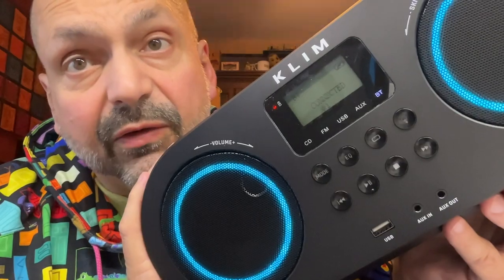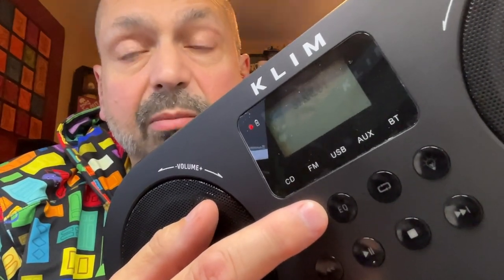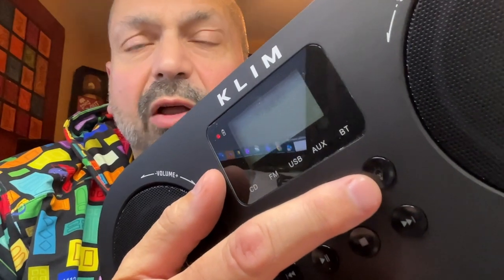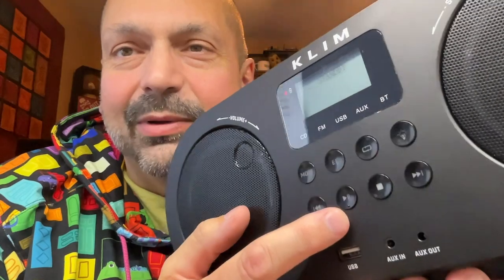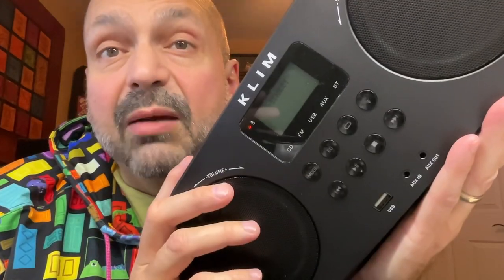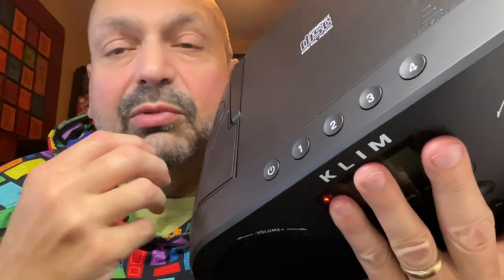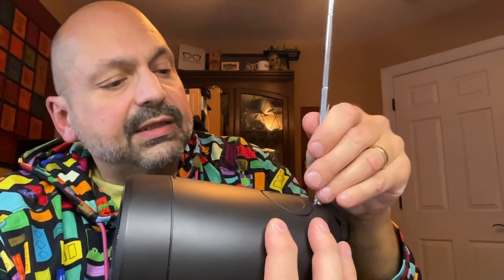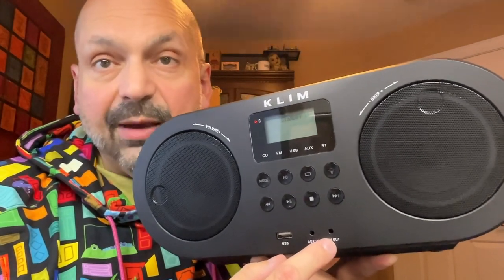KLIM BOOMBOX B5 Review. This could be the Bluetooth speaker CD combo you're looking for!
VERSATILE MUSIC PLAYBACK: The KLIM Boombox B5 Portable CD player with speakers allows you to explore your music collection with CDs, CD-Rs, and CD-RWs, or wirelessly stream via Bluetooth 5.3. Enhance your experience with built-in FM radio functionality - ideal for those looking for a CD player boombox that offers Bluetooth and FM radio capabilities in one device.
LONG-LASTING RECHARGEABLE BATTERY: Enjoy continuous music playback with the high quality, built-in rechargeable battery (2500 mAh). The B5 CD boombox features a convenient battery recharging system that charges the battery when plugged in. Use your Boombox unplugged as long as the battery has sufficient charge, ensuring uninterrupted entertainment wherever you go.
VERSATILE CONNECTIVITY OPTIONS: Connect effortlessly with the Boombox B5's auxiliary input, MP3 playback capability via USB, and compatibility with external devices. Enjoy seamless integration with your favorite music sources for a personalized listening experience.
ENHANCED USER EXPERIENCE: Enjoy precise control with the innovative touch sensor. Slide your finger to easily adjust the volume or swipe to skip tracks, offering a smooth and intuitive way to manage your audio experience. Customize your audio with EQ intelligent digital sound switching and experience six speaker lighting modes for added ambiance. As a big plus, you can activate an automatic sleep timer on this radio CD player: this is great when going to bed!
USER-FRIENDLY DESIGN FOR ALL AGES: A Boombox CD player designed for effortless operation. Featuring large, easy-to-use buttons, a convenient remote control, and a clear user manual in your language, everyone can use it with ease. And as always, our customer service team is ready to assist you every day of the week.